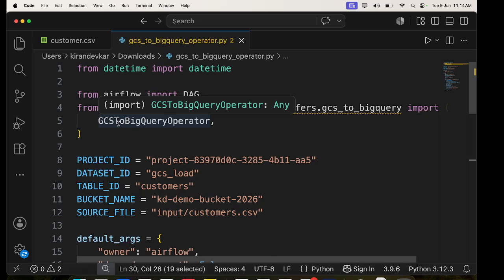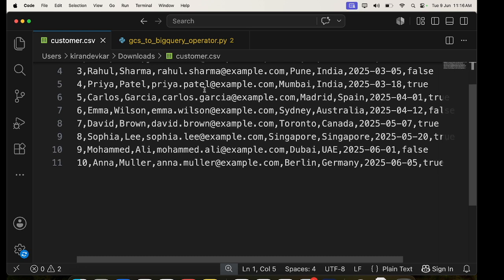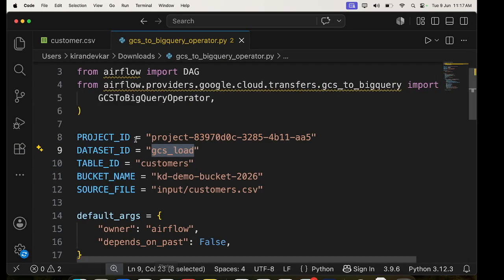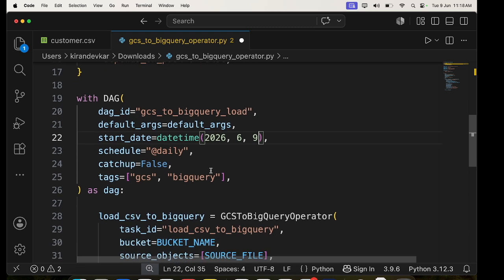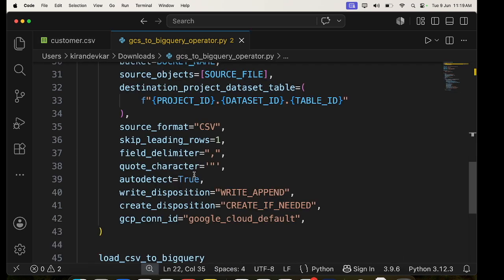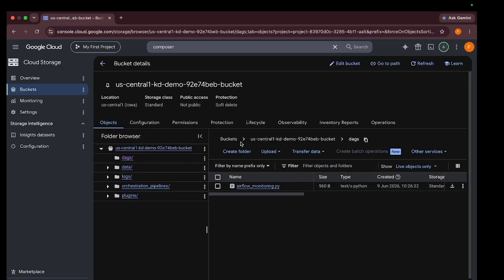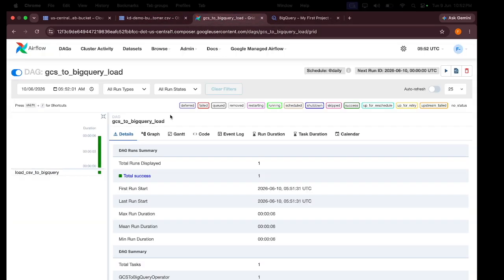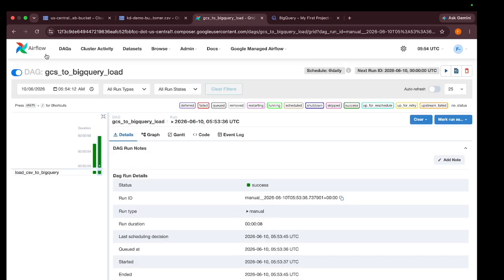🚀 GCS to BigQuery Using Apache Airflow | Complete Tutorial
Want to automate loading files from Google Cloud Storage (GCS) into BigQuery? In this video, I demonstrate how to use Airflow's GCSToBigQueryOperator to build a production-ready data pipeline.

✅ GCS to BigQuery Data Load
✅ Apache Airflow DAG Creation
✅ GCSToBigQueryOperator Explained
✅ Schema Auto Detection
✅ Manual Schema Definition
✅ Load Multiple Files

If you're preparing for Data Engineering interviews or working on Google Cloud projects, this tutorial will help you understand one of the most common ETL patterns used in real-world data platforms.